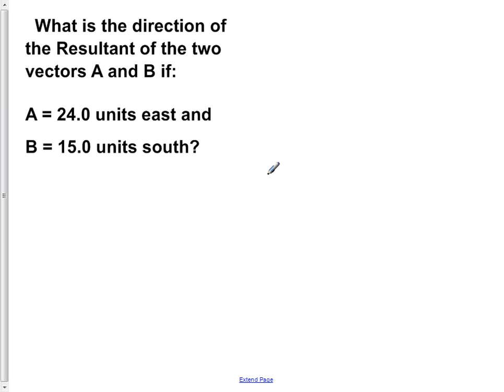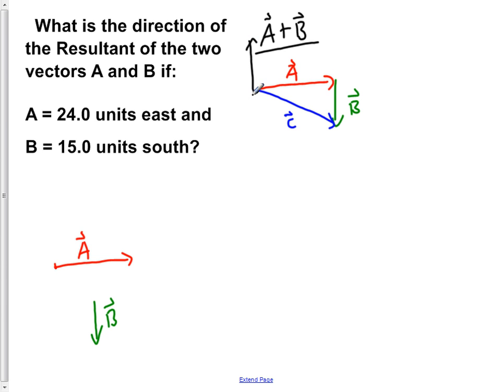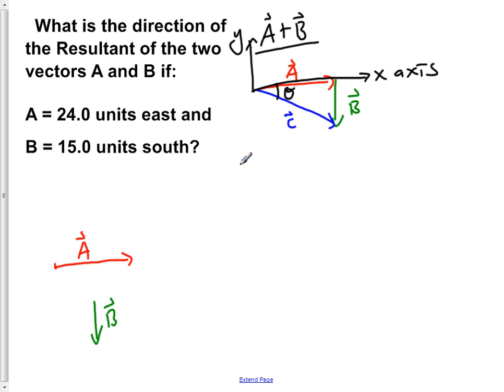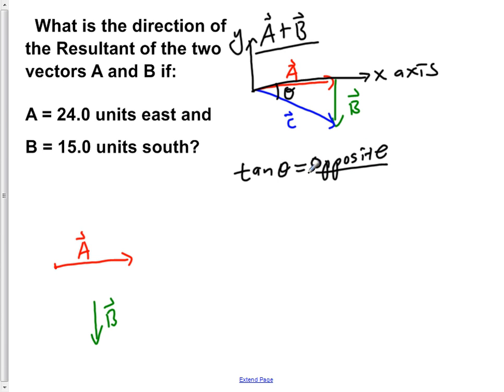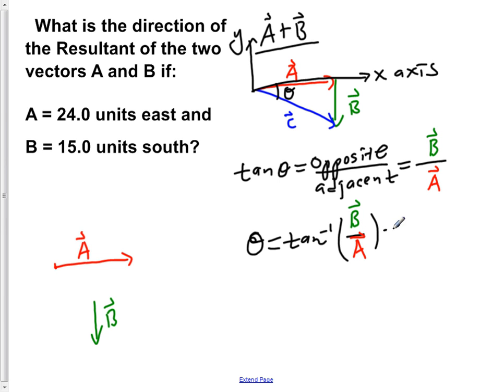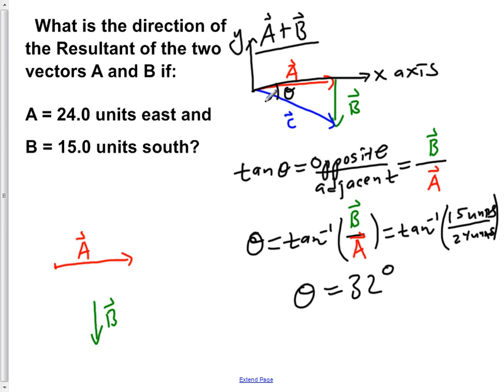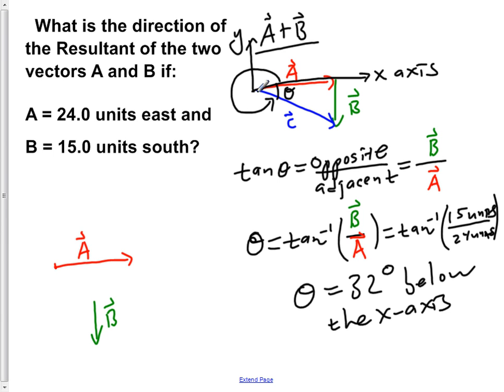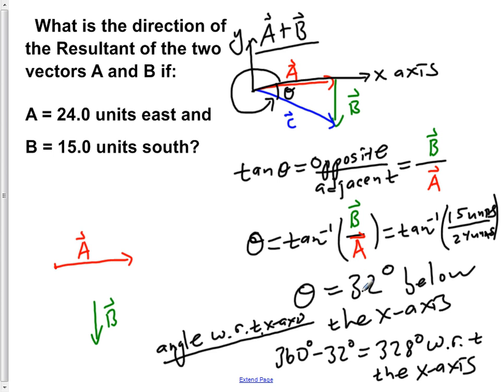AP Physics B Kinematics Presentation #49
What is the direction of the Resultant of the two vectors A and B if:
     A = 24.0 units east and
     B = 15.0 units south?

Slide text:  49 What is the direction of the Resultant of the two vectors A and B if: A = 24.0 units east and B = 15.0 units south? Students type their answers here θ = 32 o